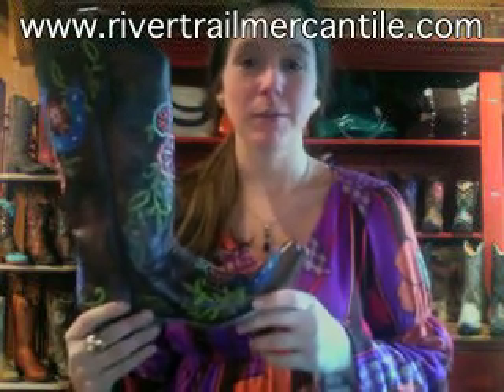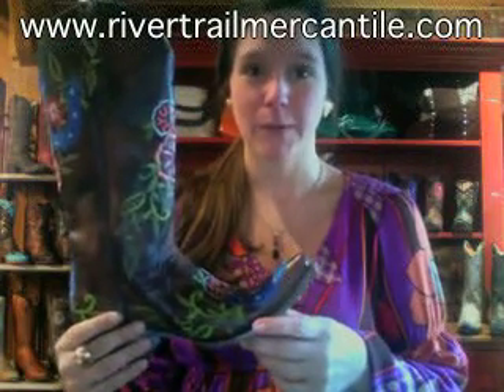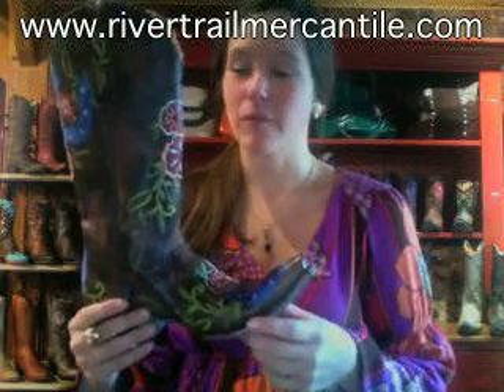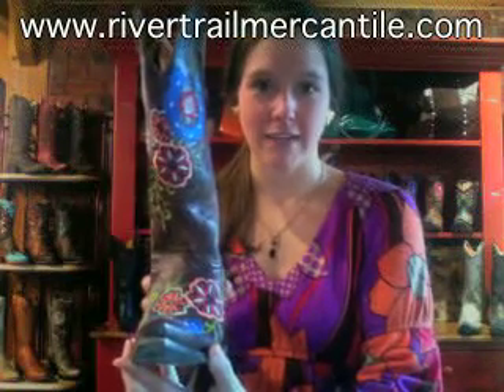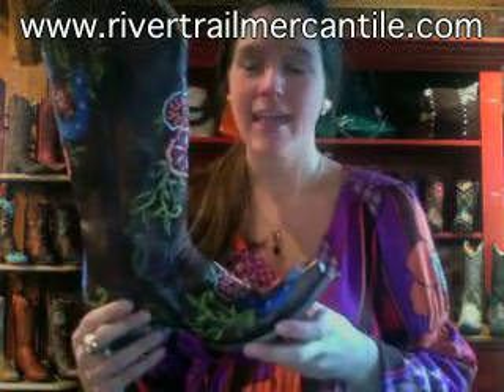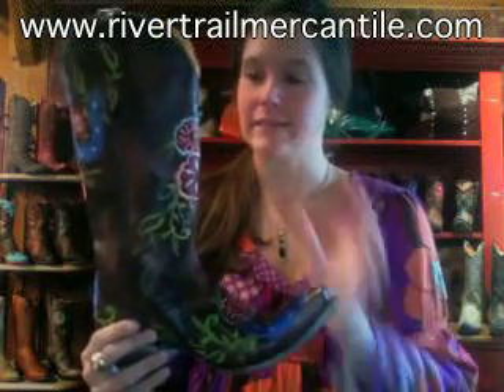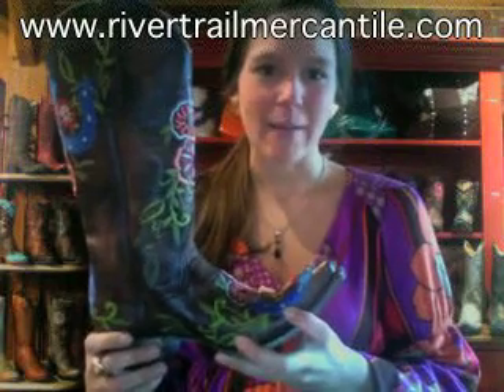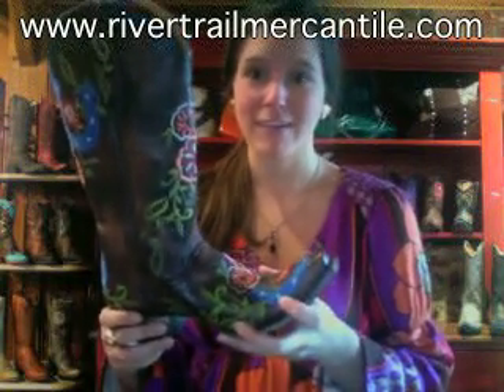Old Gringo Luckenbach Boots at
Old Gringo Luckenbach cowgirl boots L469-2. Appropriately named after a Texas city, the irresistibly bright and colorful Luckenbach Brown Cowgirl Boots by Old Gringo were made for sassy spirited ladies looking to make a playful fashion statement. Handcrafted and boldly patterned, these cool kicks rock a beautiful mixture of lucky horseshoe studs and flowing floral designs. The upper dons intricate embroidered flowers etched in bright red thread. Attached to each wildflower are vibrant green vine like designs that twist and wind, forming attractive patterns that are feminine and flirty. Gorgeously stitched horseshoes designed with royal blue thread add extra punch to the already stunning floral patterns. These designs rest against striking deep chocolate brown leather that has been scarred and scratched for vintage appeal. Each seriously sexy shape continues down around the back of the boot heel and over the boot vamp, which ends in a modern pointed snip toe. Wonderfully western and totally chic, these cowgirl kicks will catch the attention of every cowboy in town.